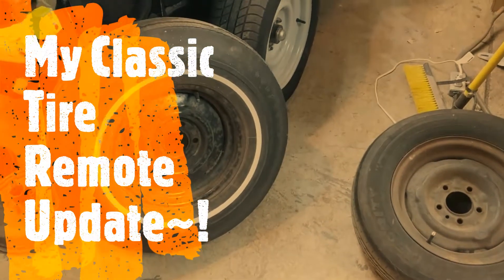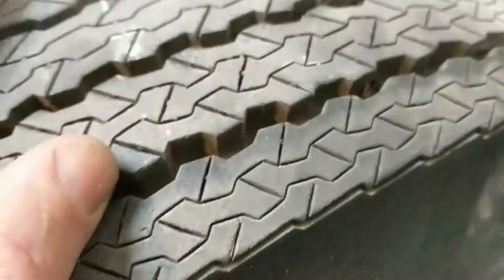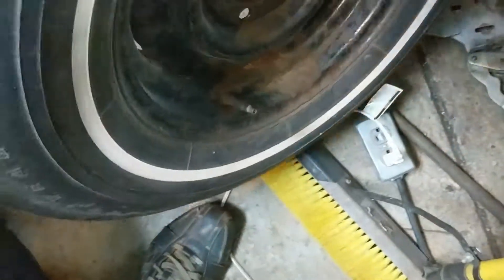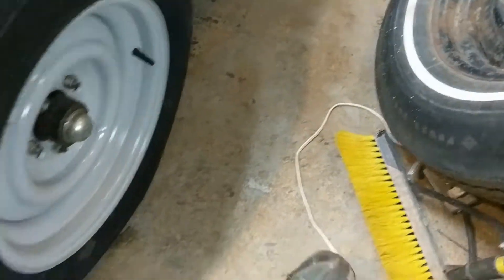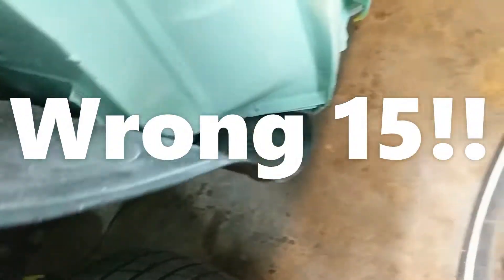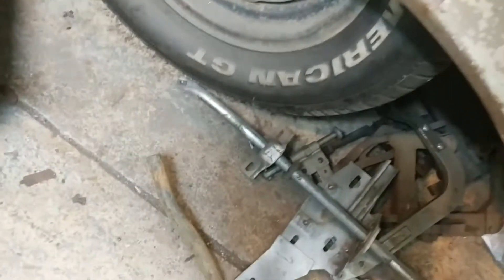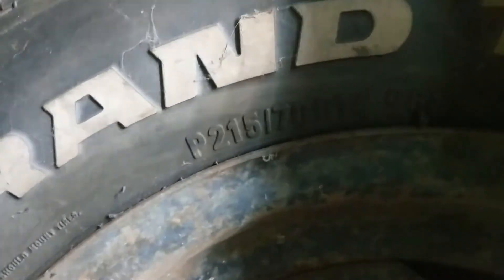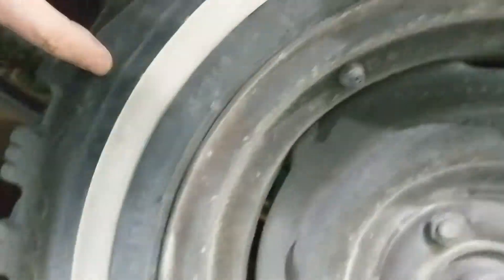Classic tire with a remote update!